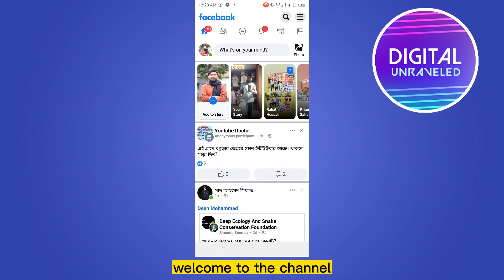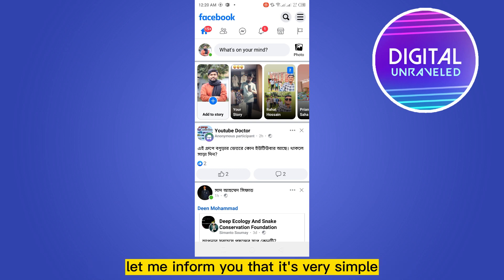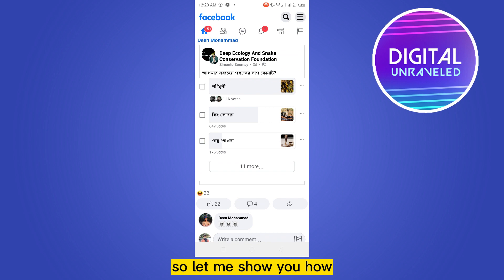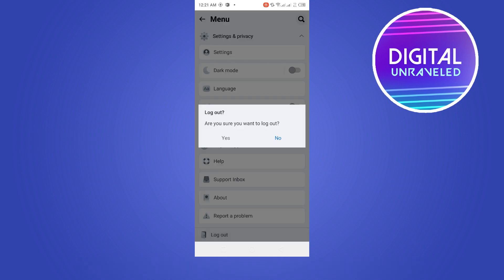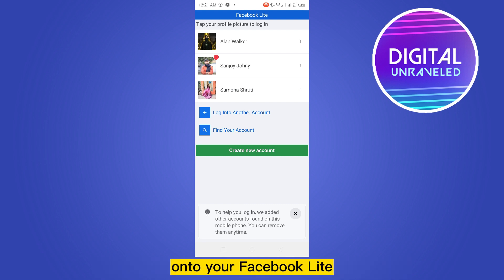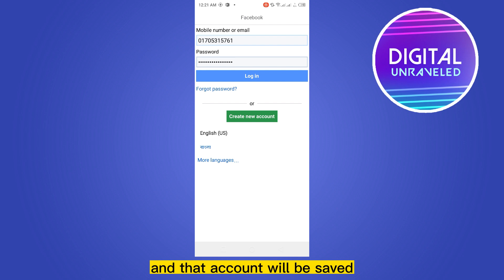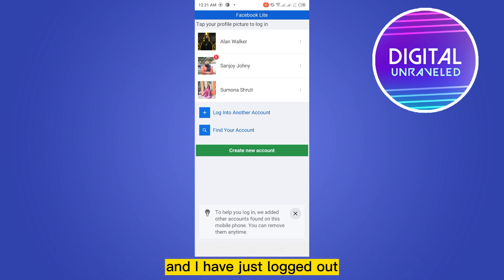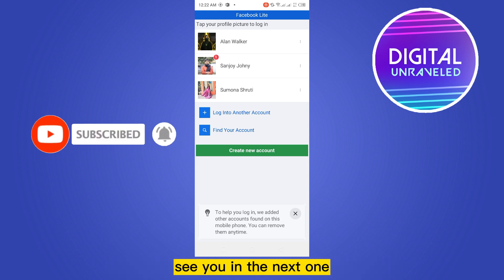How To Add Another Account On Facebook Lite (2023)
Learn How To Add Another Account On Facebook Lite